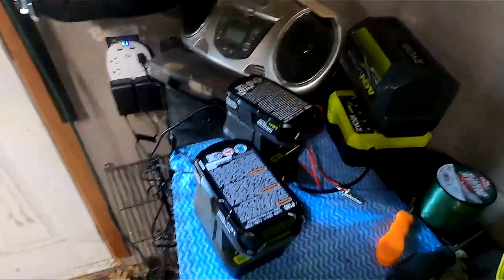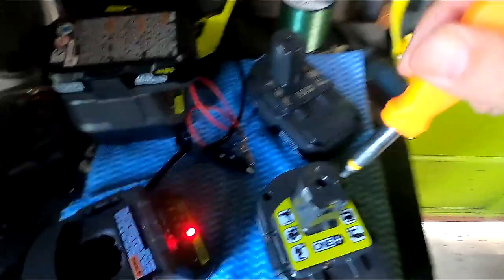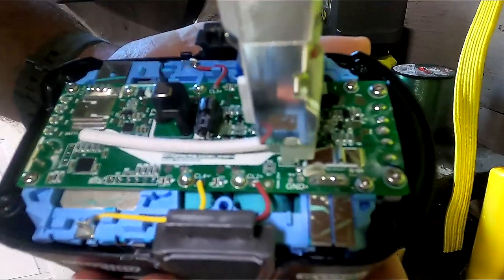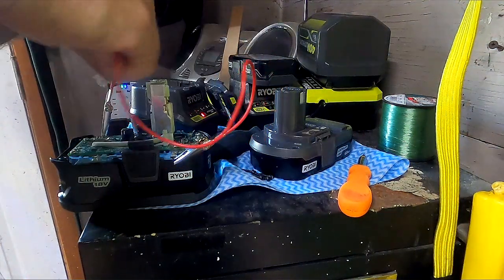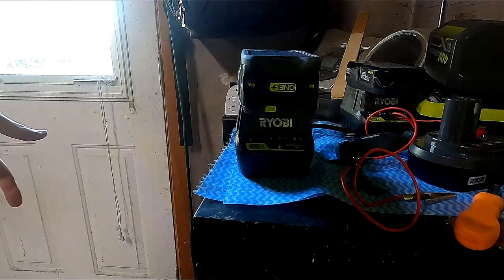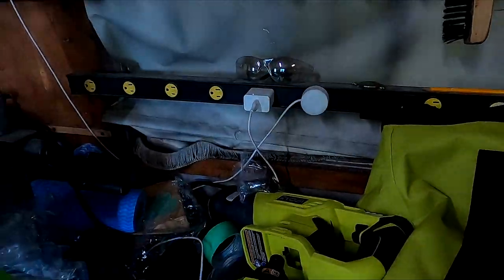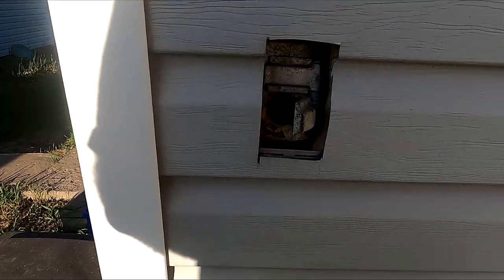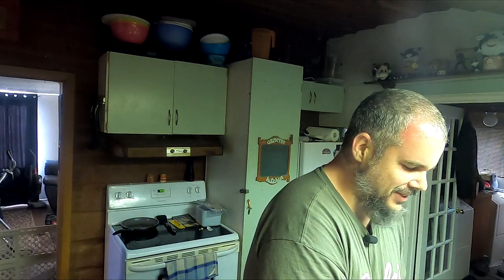Ryobi Battery Fix and Window Seals